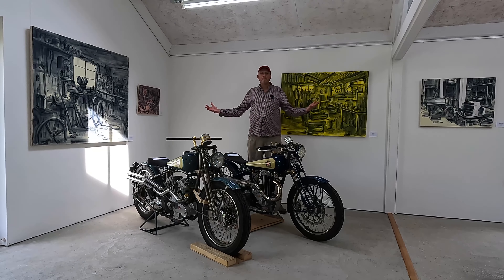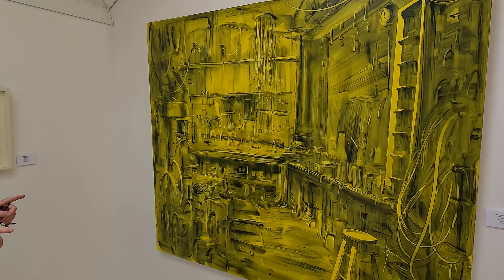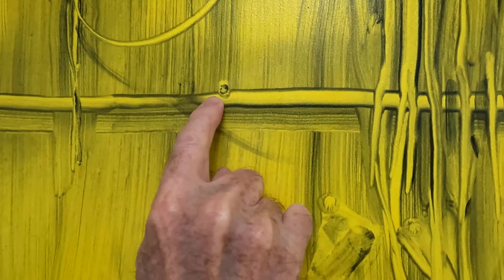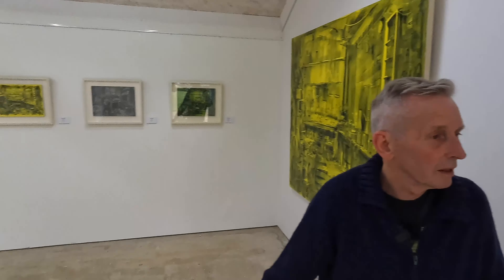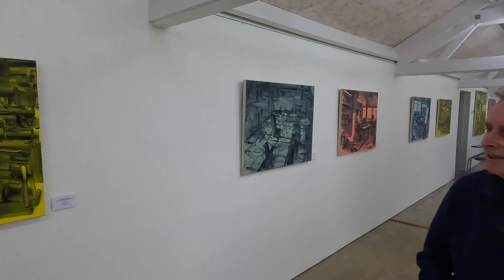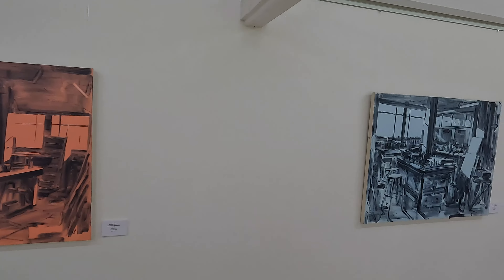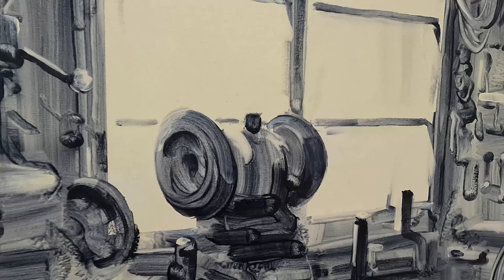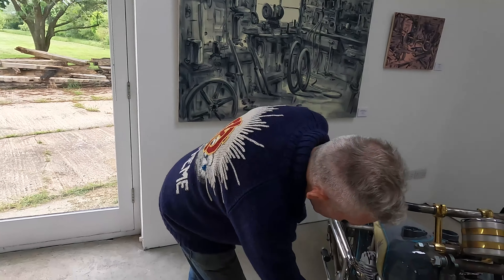Graham Crowley Interview - Workplaces Show Print Room Studio, Suffolk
Graham Crowley interview by ArtTop10.com Founder Robert Dunt at Graham's new exhibition Workplaces & Wildspaces at the Print Room Studio, Suffolk which is run by Monica Petzal. This film focuses on the first part of the exhibition Workplaces. Graham explains how he is painting the fall of light in these workplaces which are motorcycle workshops and artists' studios. More information below.

Graham Crowley
Workplaces & Wildspaces
An exhibition in two parts
Workplaces: 27th May-12th June
Wildspaces: 17th June-3rd July
Save the date!
Workplaces: Private View May 27th 5-8pm

Since the first lockdown in March 2020, Crowley has made over 160 new paintings, as well as finding time to create a vintage custom hybrid bike. This bike and another, an OK Supreme, feature alongside his paintings as natural companions. ‘Workplaces’ are paintings of workshops. Crowley’s own in Wickham Market, his son’s in Hastings, but above all those local to him in Suffolk – Tiernan’s, the iconic Classic Motorbike dealer in Framlingham, and the wonderfully named Dark Arc Engineering run by Simon ‘Aubrey’ Aldred and Graham Hitching near Eyke.

Print Room Studio - from their website -

In this stunning purpose-built space, 33 metres long, in the middle of glorious land close to the River Alde and full of natural light, printroom is an artist-led studio showcasing the best of contemporary printmaking and related work. Started in London in 2006, printroom studio exhibits signed and numbered prints, made by artist-printmakers in all print mediums: etching, lithography, screen print, relief print, laser cut and a few carefully chosen digital prints, which are digitally conceived. We do not show any digital reproductions.

Printed in small, limited editions with fully archival materials, prices are set by the artist and not the gallery and range from £150 or less for small prints to a maximum of about £1000.00 with many items in the £300- £700 range.Printroom selects work of the highest quality by a wide range of innovative and challenging artists. The artists range from recent graduates to the mature and well established, an international selection they are currently from USA, Australia, Spain, Ireland, and the UK. There is a library and sitting area where you can browse through books and periodicals about printmaking.

Printroom has an inexpensive specialist conservation framer who can frame your artwork to your exact specification, and we can advise you on your choices, including specialist glass. There is a range of frames and mounts to choose from. Items for framing do not have to be purchased from the printroom.

Printroom is owned and directed by Monica Petzal. Monica trained as a painter at the Royal College of Art in the late 1970s, as an art historian at the University of Sussex and more recently as a printmaker at Camberwell College of Art. She has worked as a tutor in art schools, a critic, including a long stint at Time Out and for 14 years as the Director of the Foundation for Women’s Art.
Recent projects include co curating British Printmaking Japan, an exhibition of 39 British printmakers at the City of Kyoto Museum and other venues in Japan.
She was for many years a trustee of the Printmakers Council and is currently the Vice Chair of the Dresden Trust,

As a practicing artist, solo exhibitions include: ‘The Dresden Project’ first shown in Dresden in February 2015 and then at the Herbert Museum in Coventry from November 2015 to March 2016 as well as an installation ‘The Coventry Dresden Towers’ in Coventry Cathedral from November 2015 to April 2016. They commemorated the 70th and 75th anniversary of the bombing of Dresden and Coventry. ‘Dissent and Displacement’ a major new exhibition including 36 new prints opened in February 2020 at the New Walk Museum in Leicester and covers some familiar and some entirely new themes. The book of the exhibition with a foreword by Baroness Julia Neuberger DBE is available from the studio and on Ebay. Her most recent projects include a contribution to a book “Age of Confidence ” The New Jewish Culture Wave published by The History Press (30 Sept. 2021) and a contribution for 2022 to the journal ‘European Judaism’.